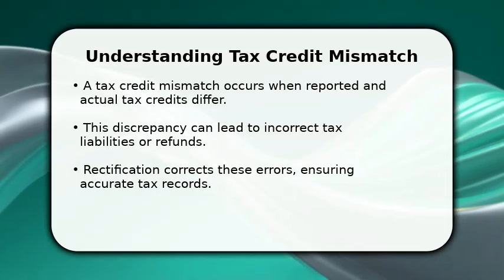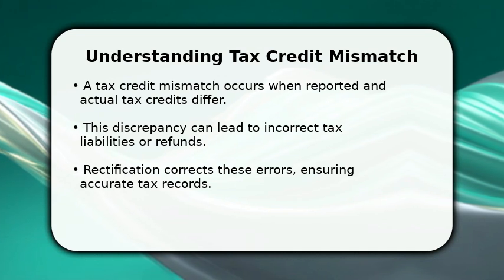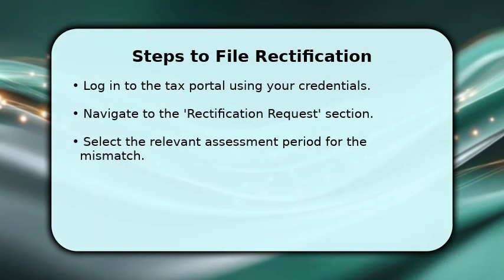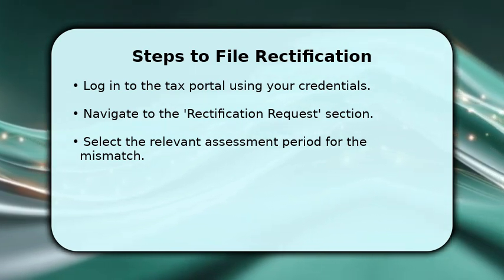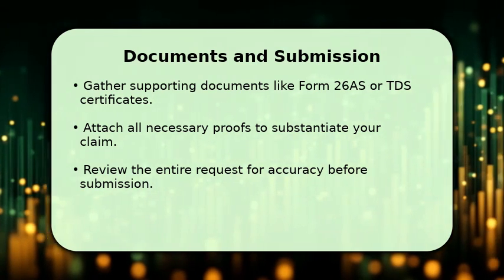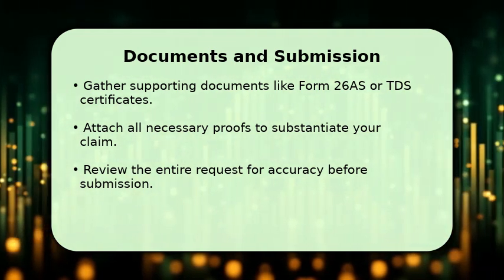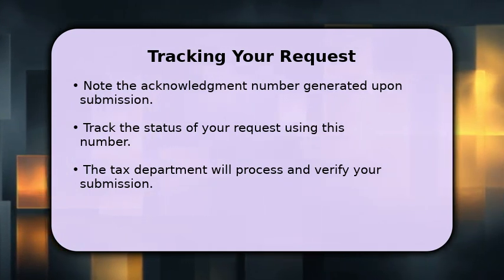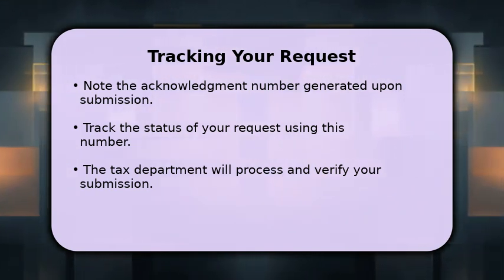How To File Rectification Request For Tax Credit Mismatch Correction - Full Guide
▸ (f) Are you struggling with tax credit mismatches? This video provides a step-by-step guide on how to file a rectification request to correct the error. Learn about the necessary documents, procedures, and timelines involved in the process. Whether you're an individual or a business owner, this comprehensive guide will help you navigate the complexities of tax credit mismatch correction.